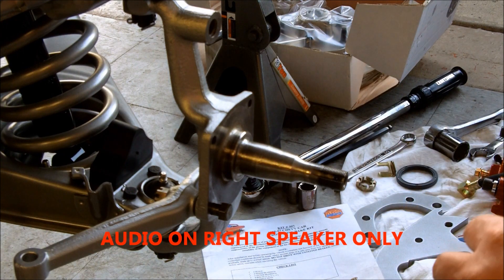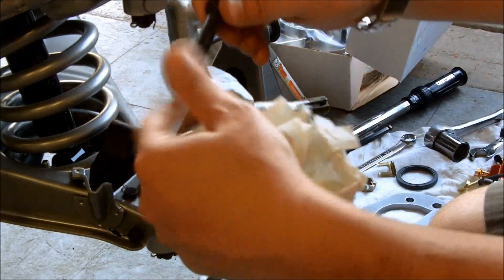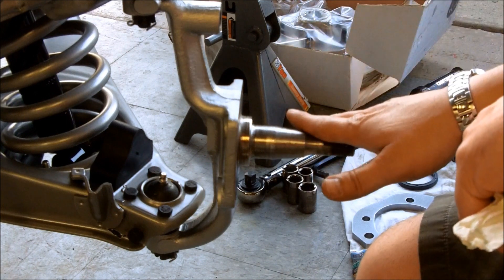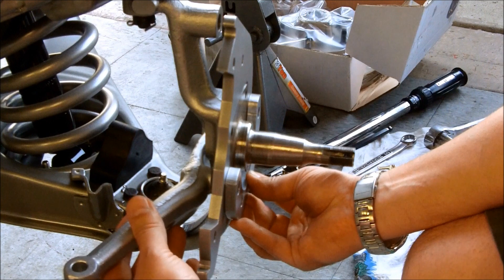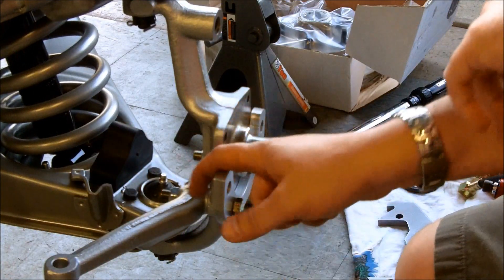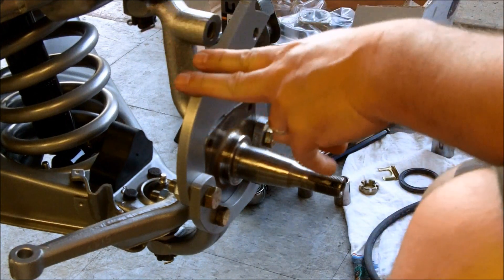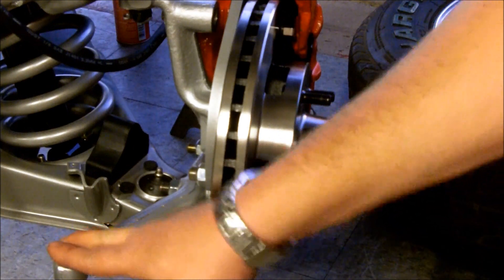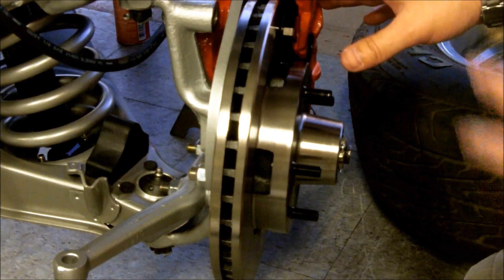1956 Chevrolet Front Disc Brake Installation Video_Edited